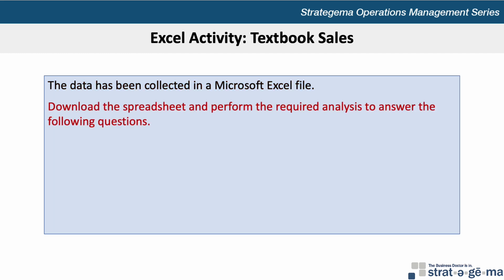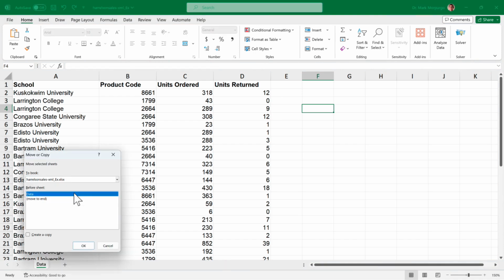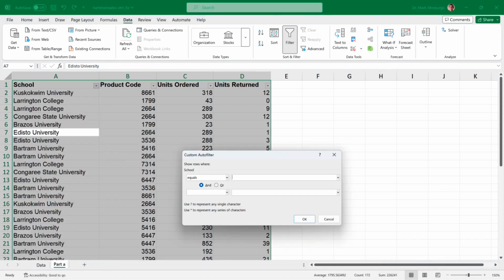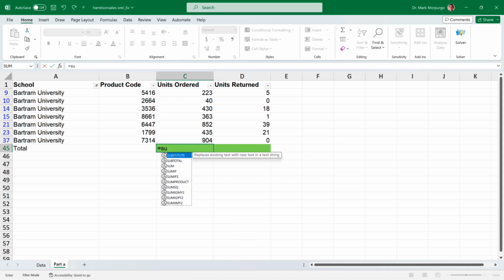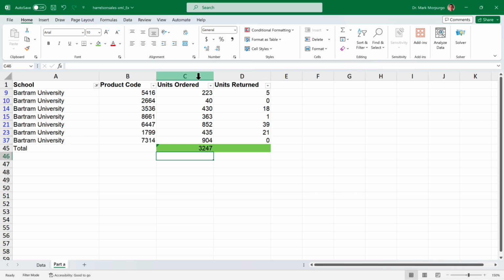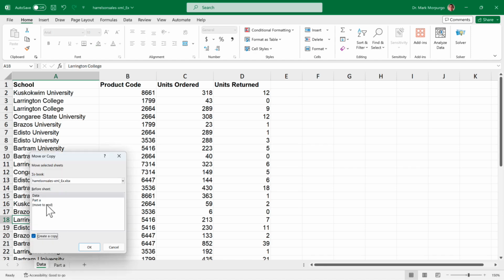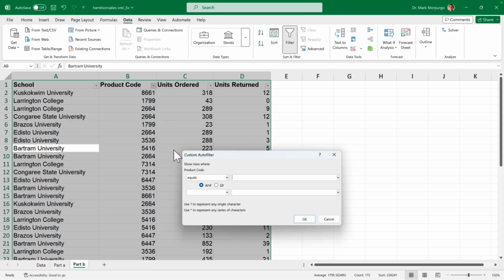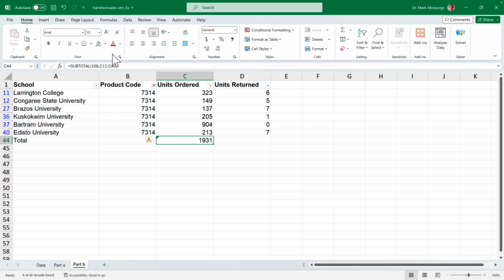Using Filter and SUBTOTAL in Excel to Analyze Sales Data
This problem walkthrough video will demonstrate how to use Filters and the SUBTOTAL function in Microsoft Excel to categorize and analyze sales data.